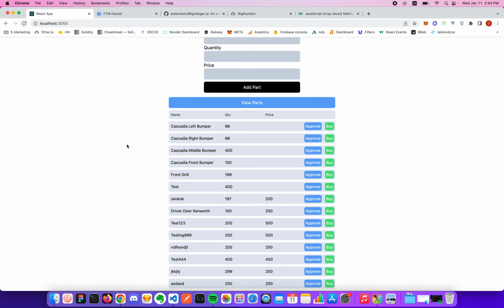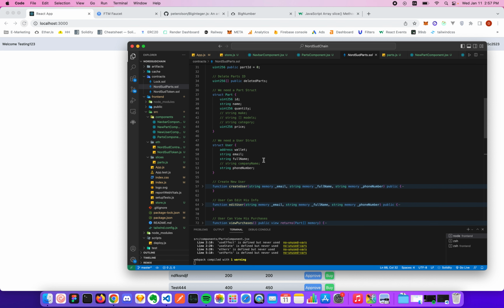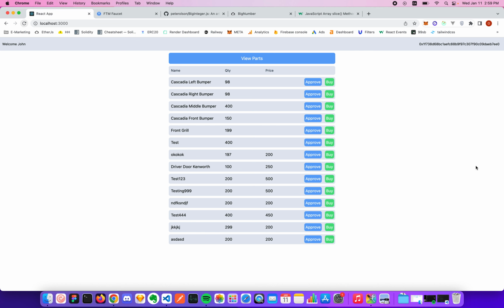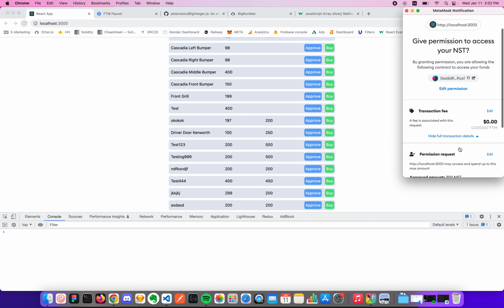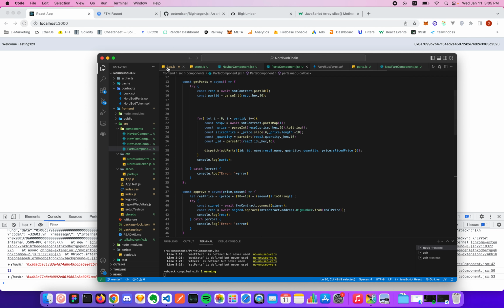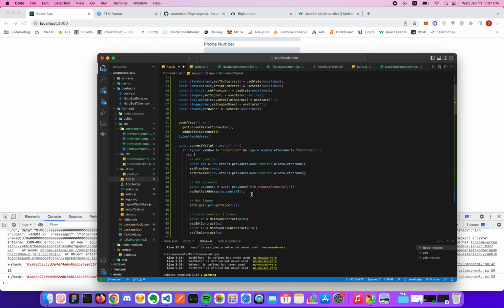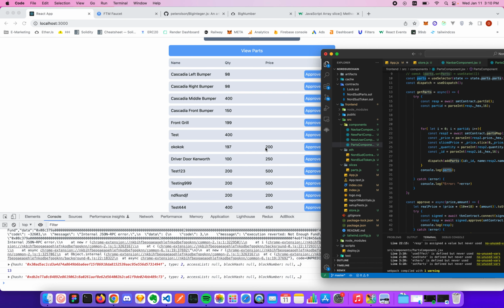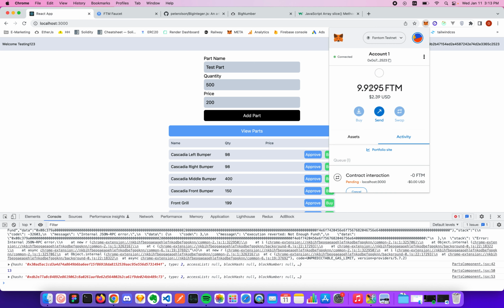Create Online Store That Accept Custom ERC20 as Payment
Hello guys, I created a small part shop that accepts custom ERC20 as payment. The user create an account and then make purchases. The reason I did not add all the function into the frontend is because I forgot that everytime you write something on the blockchain, its counted as a transaction so you have to pay fee everytime. I first uploaded this app into the ethereum testnet and it would cost me 6 usd everytime I wanted to add a part which is crazy but a good learning experience. I switched to Fantom Network which actually worked out pretty well. As of now I am not 100% sure which data to store in the blockchain and which data should be stored on a cloud so I paused the app for now. The benefit from uploading everything on the blockchain is that you own your data and you don't pay for any cloud services. I think by making some variable public inside your smart contract, you can still make a pretty decent shop. Reading from the blockchain is not a transaction meaning it cost nothing, it's only writing that makes it a transaction. Please also note that this app is not complete, a lot of stuff is still missing but the main idea is there.